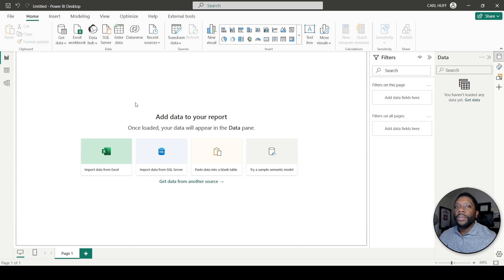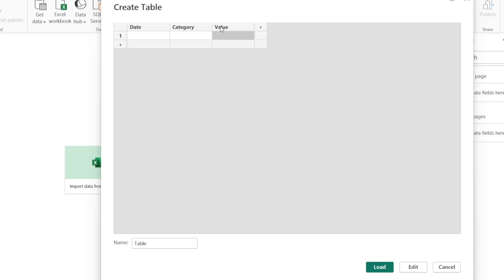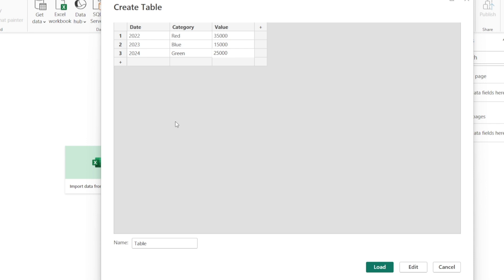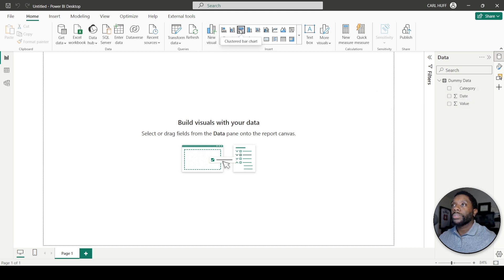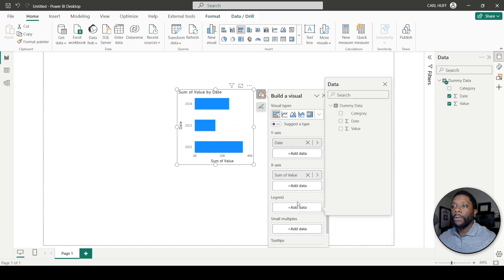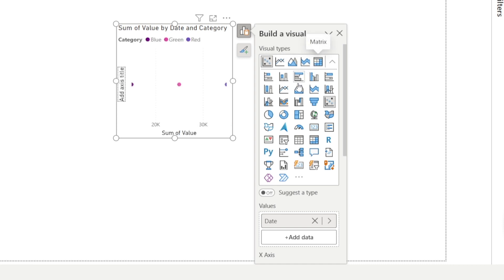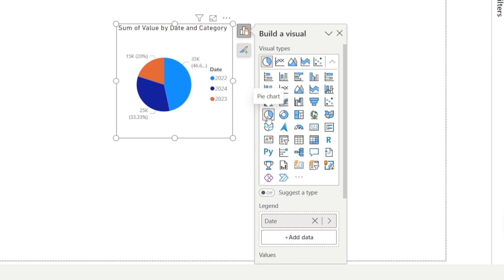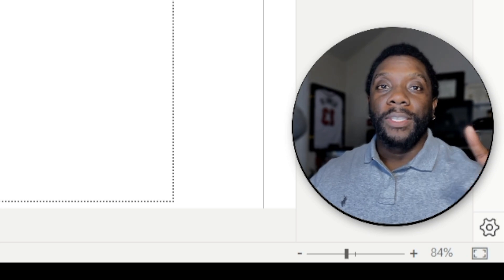Using Power BI to make Dummy Data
Are you tired of using real data for testing and experimentation? Look no further, because dummy data is here to save the day! 🙌

Join us as we uncover the incredible benefits of using dummy data in various industries and scenarios. Whether you're a software developer, data analyst, marketing professional, or just a curious mind, this channel is for you! 🤓

Here are some reasons why you should embrace the awesomeness of dummy data:

1️⃣ Privacy and Security: By using dummy data, you can protect the privacy and confidentiality of real users or sensitive information. Keep your data secure while testing and developing new applications or conducting data-driven experiments.

2️⃣ Faster Development: Tired of waiting for real data to collect or be prepared? With dummy data, you can simulate various scenarios instantly, allowing you to iterate and develop faster. No more delays, just efficient and agile development!

3️⃣ Testing Scenarios: Want to see how your software or system handles different variables? Dummy data allows you to create diverse test scenarios without real-world consequences. Test the limits of your creations and ensure they can handle any situation.

4️⃣ Training and Learning: Dummy data is ideal for training new employees or teaching students data manipulation techniques. It's a safe and controlled environment where mistakes won't have severe consequences. Learn, experiment, and grow together with dummy data as your guide!

5️⃣ Creativity Unleashed: Dummy data lets you be as imaginative as you want. Create fake personas, fictional product sales, or even simulate entire markets. Let your creativity flow, and explore possibilities without limitations.

Together, we'll unlock the endless possibilities and advantages that dummy data provides!

We're here to guide you through the exciting world of dummy data, so let's embark on this journey together! 🚀

Recording Setup 🎤
iPhone 11